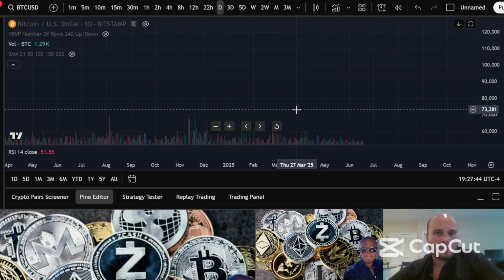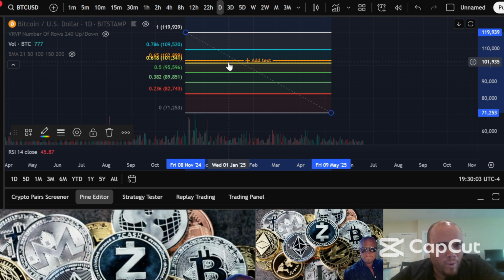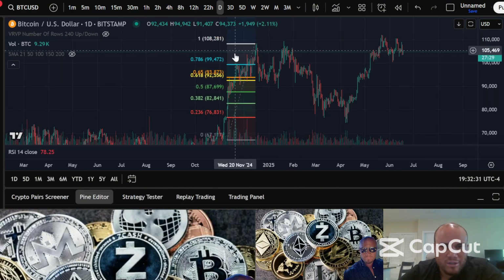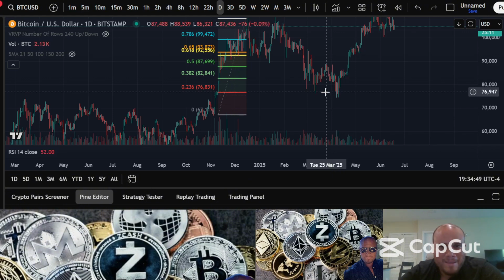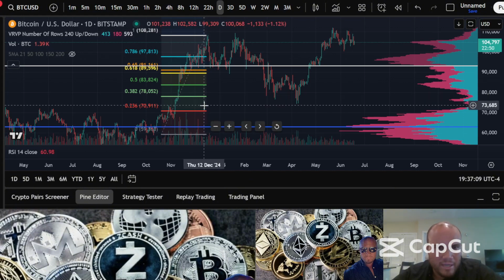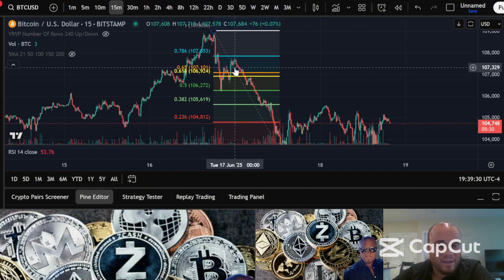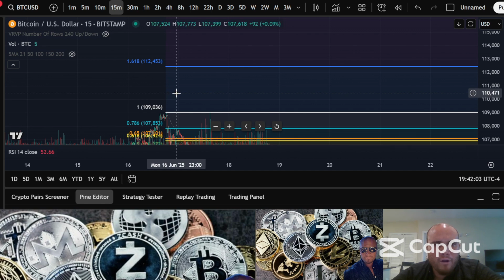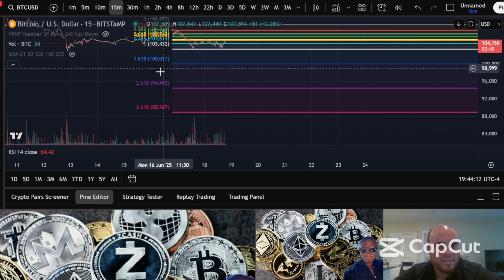How to use the Fibonacci tool on Tradingview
In this video I describe how to use the Fibonacci tool on Tradingview and how I use it to be a better trader.

Start trading on MEXC exchange with this referral
Link :

Hey! I added $75 to your Kraken account. Unlock it after you signup and trade with code w2y742jj or through this